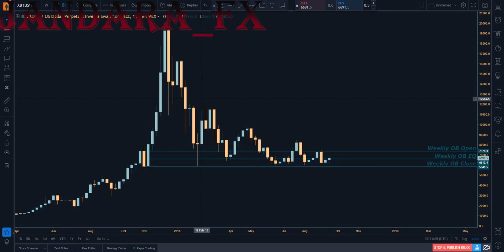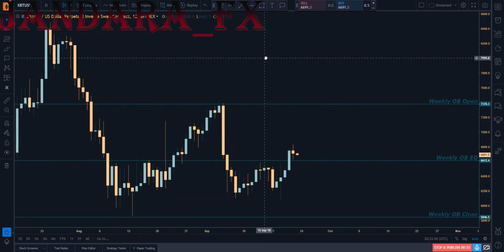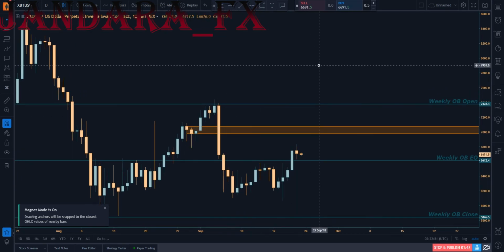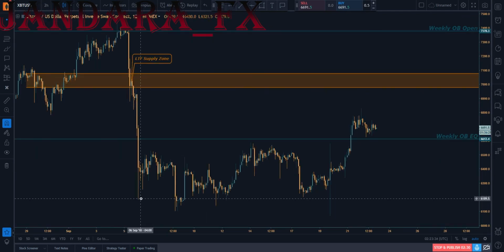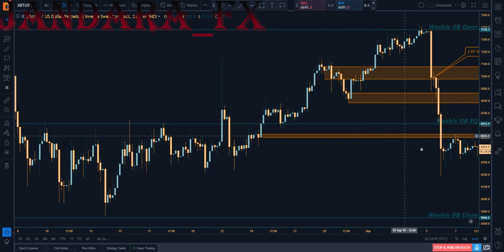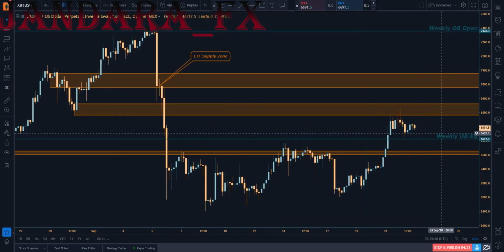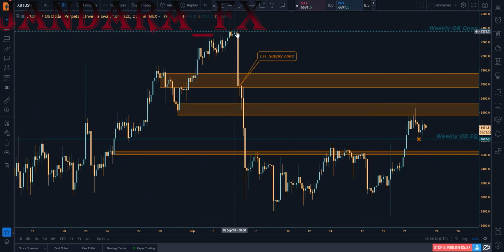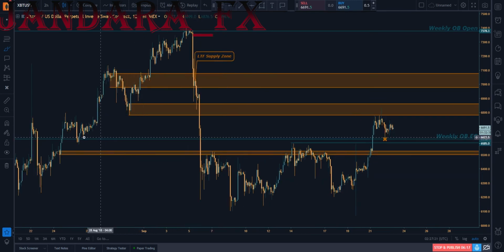XBTUSD - Bitcoin US Dollar Perpetual Inverse Swap Contract BY JANDARAFX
Bitcoin -0.50% is looking pretty bearish . I give my thoughts in the video. Let me know if I should continue these vids or just stick to regular charts. Still getting used to talking on video